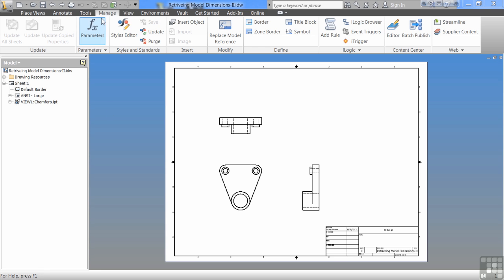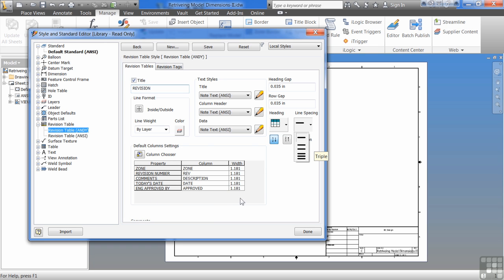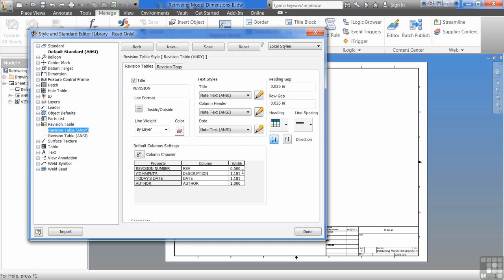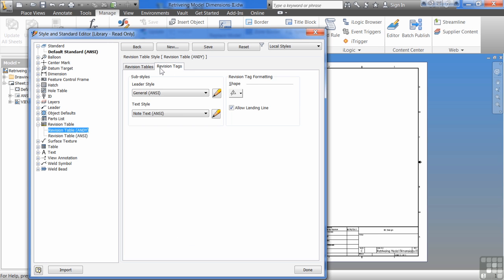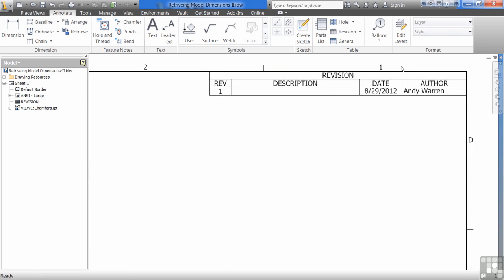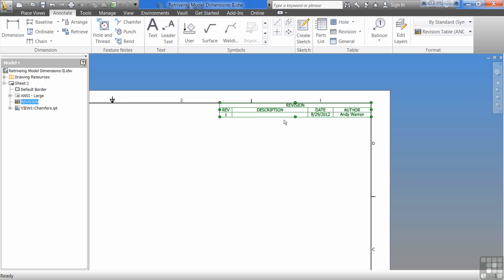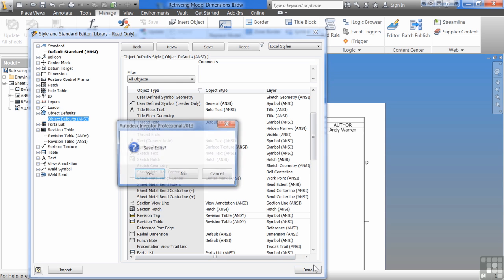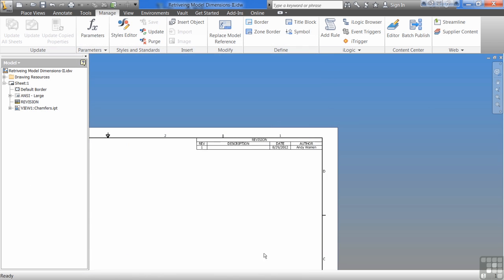1114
Inventor Professional